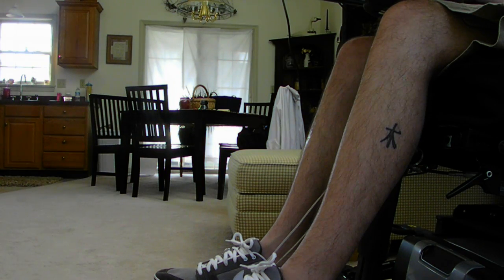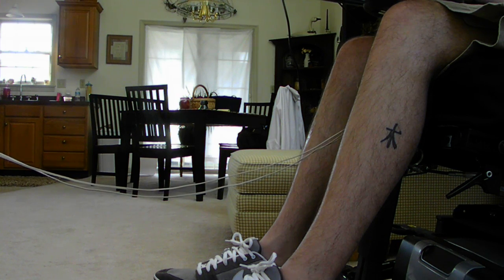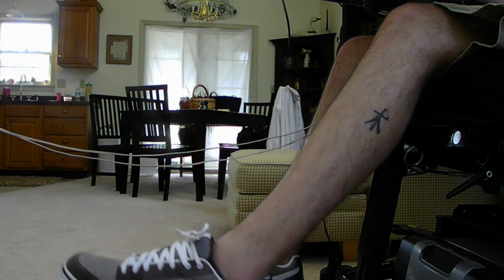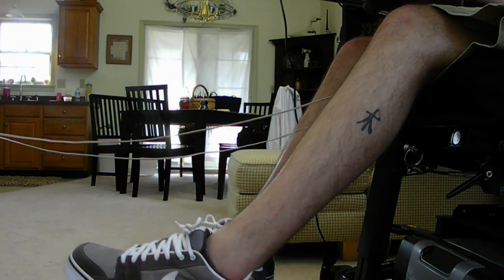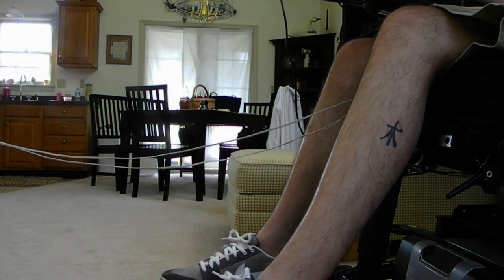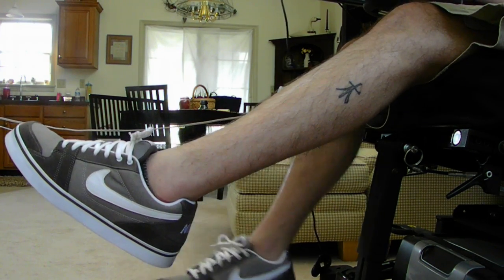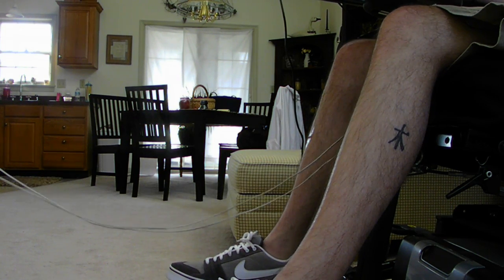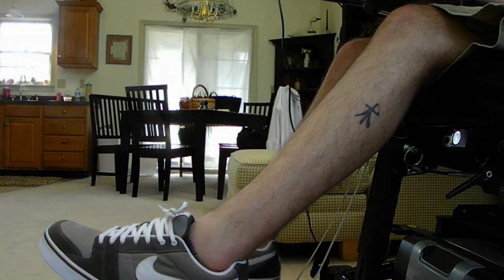Quadriplegic Moves Legs With Stim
Stimming quads.  First time that's ever happened.